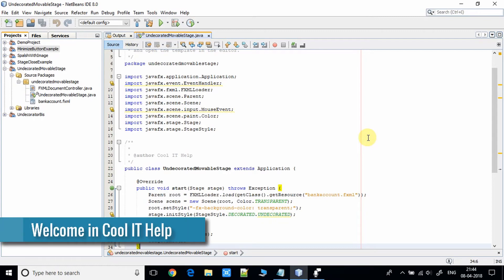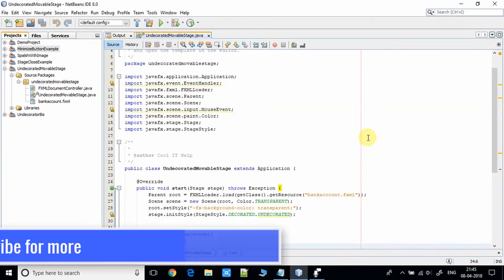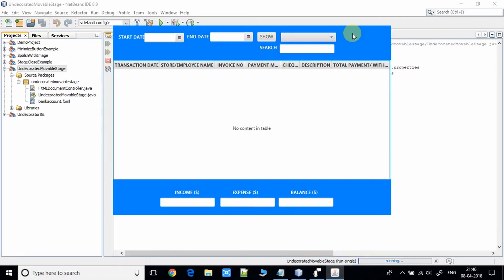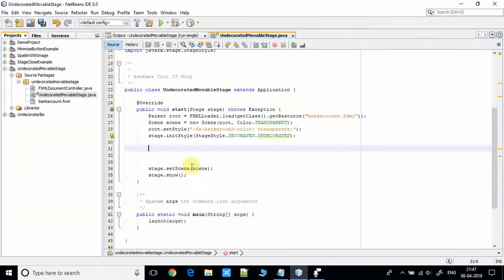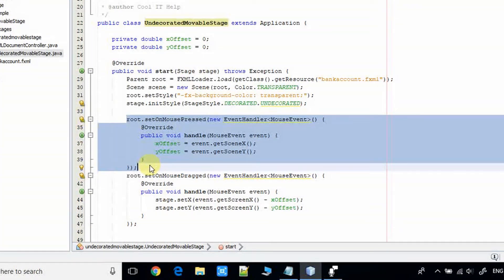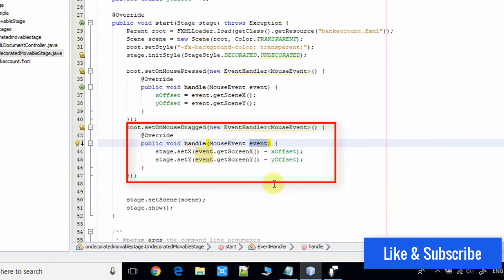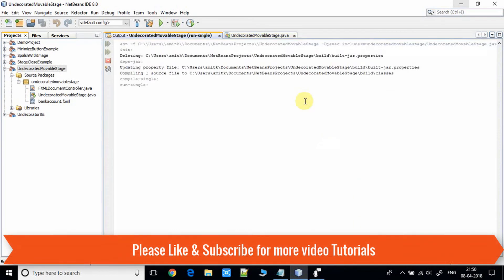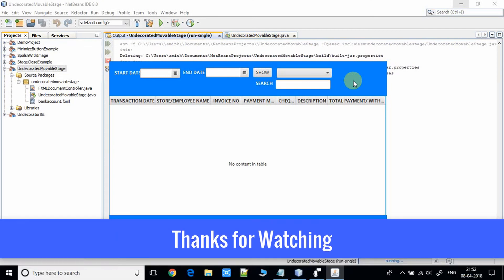Create a Undecorated window movable/draggable in JavaFX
Hello Everyone !
In this video tutorial i have explained how to make undecorated stage or window movable in JAVAFX. I am using NetBeans IDE to demonstrate this concept. Also i have given the link of sample project so you can download first and import in your NetBeans IDE and then watch this video.

This is very simple you can do it your own.

*Sample project download link. (please Visit at blog site)